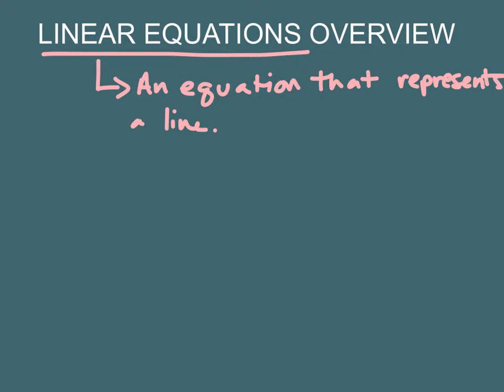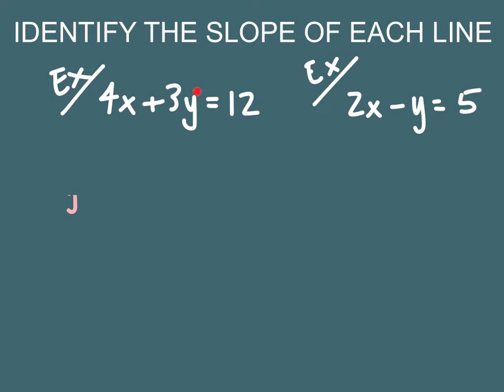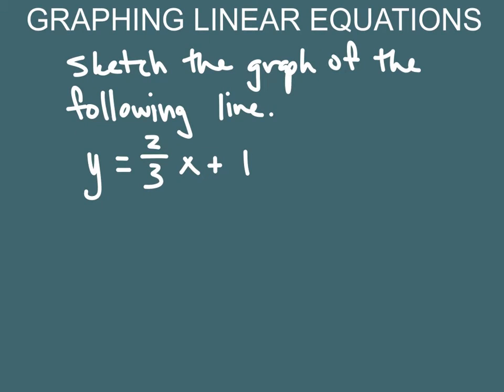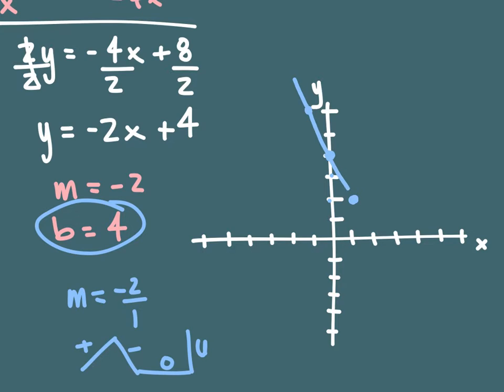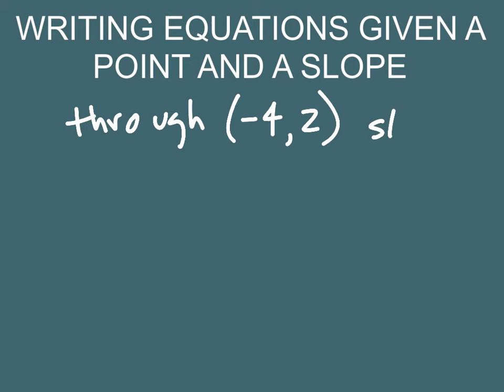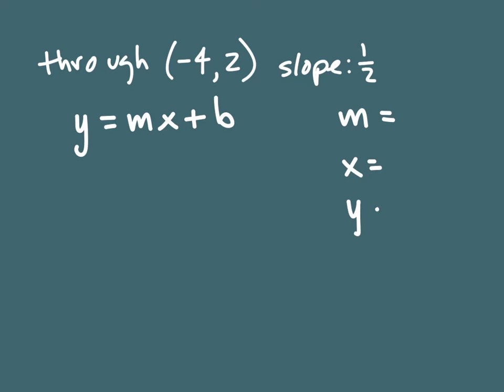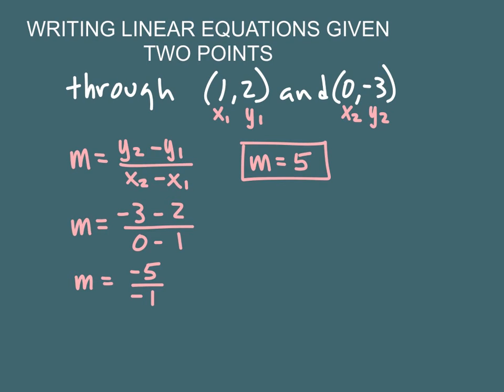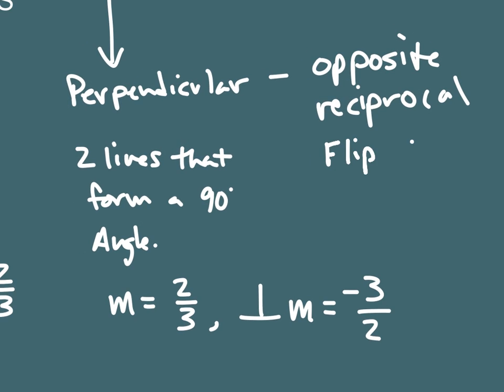LINEAR EQUATIONS OVERVIEW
This is an overview of linear equations.  This video shows how to graph and write linear equations in various forms.